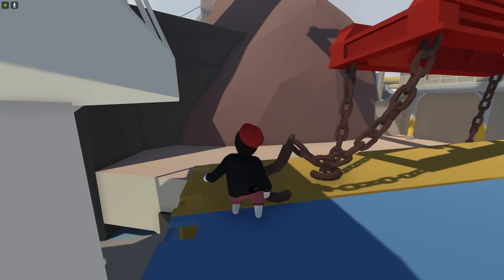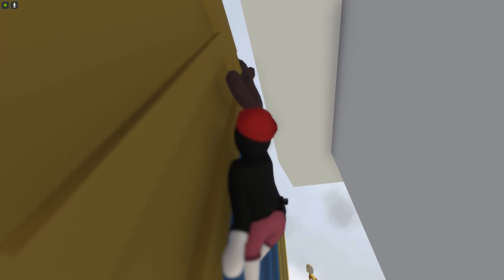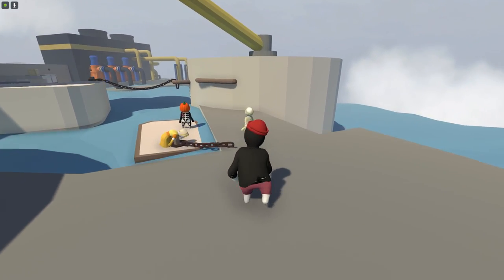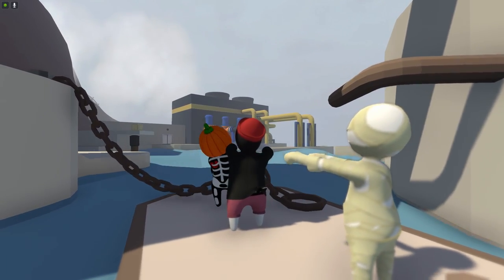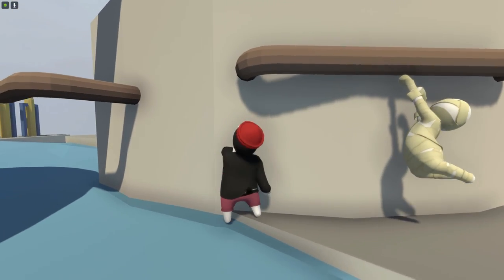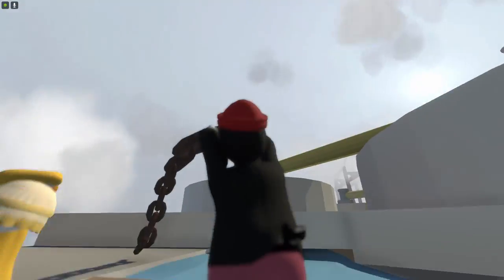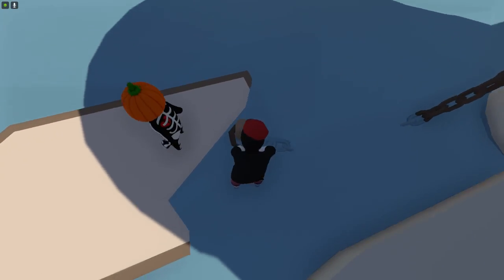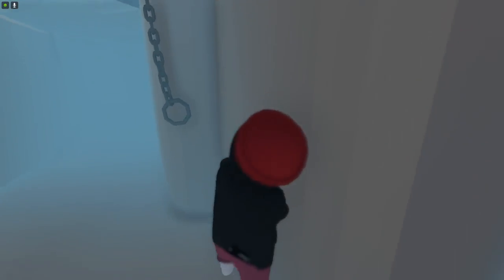Unloading Cargo Is Hard – Human Fall Flat Episode 4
In this episode, we take our speedboat over to a giant cargo ship so we can bring it into port. From there we needed to unload the cargo to allow us to get over the top of the containers to the next section. The next section we had to try and float on various things with only minor failures.